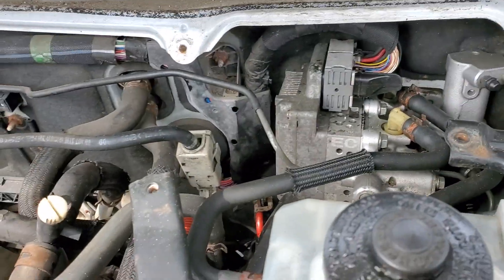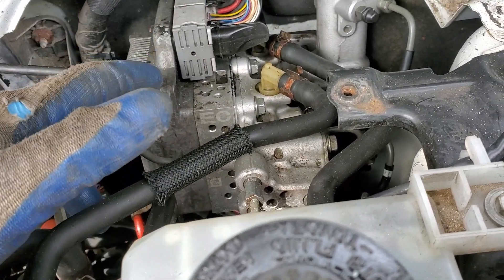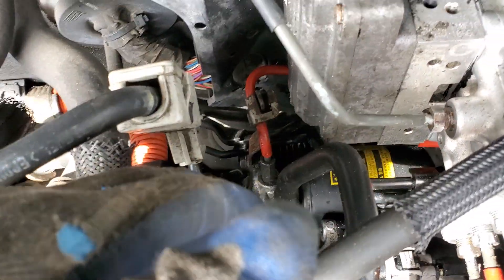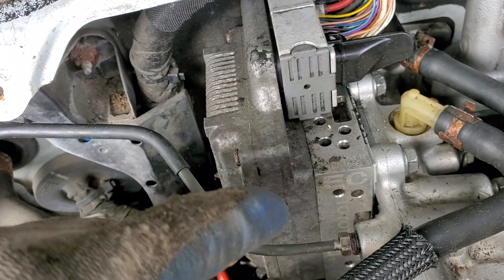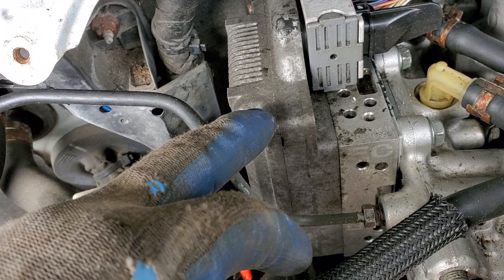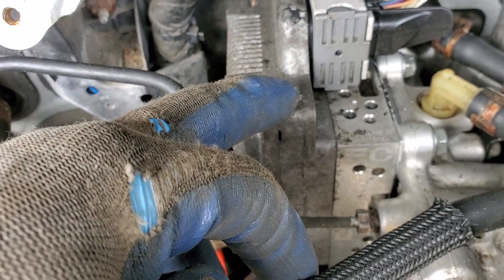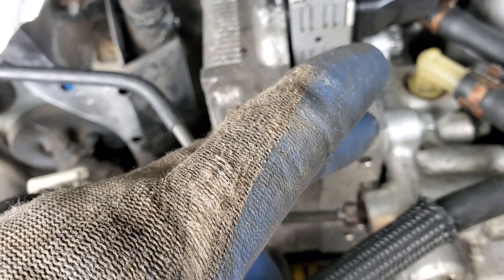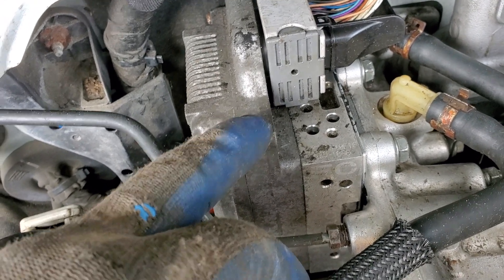2010 TOYOTA PRIUS- WHAT HAPPENS WHEN THE BRAKE ECU IS SWAPPED OUT ON THE BRAKE BOOSTER ACCUMULATOR